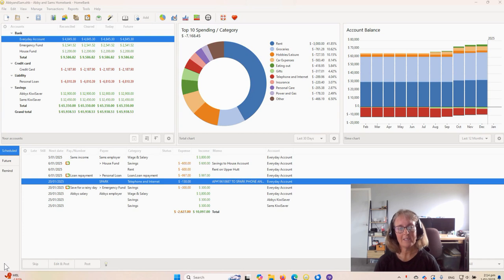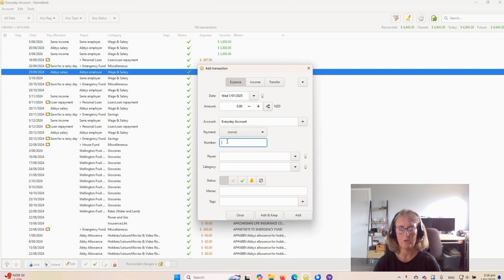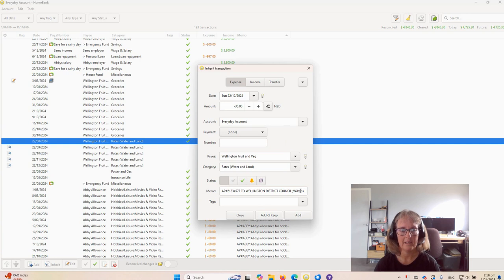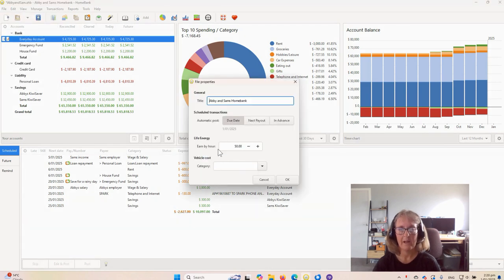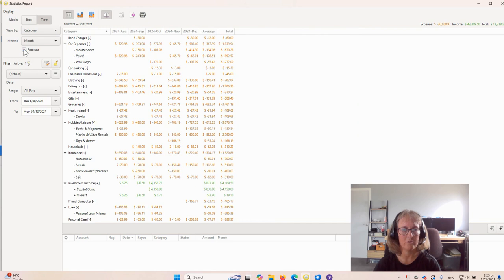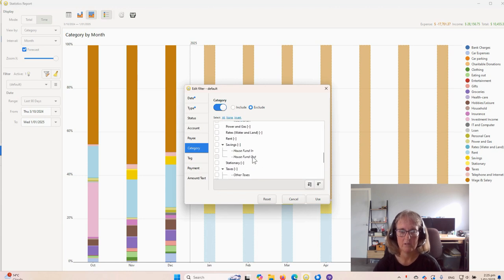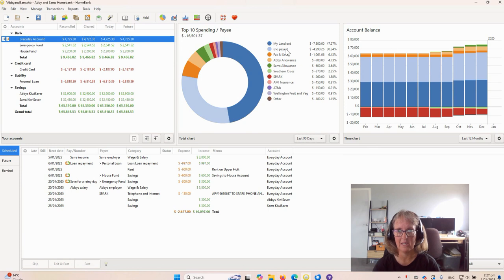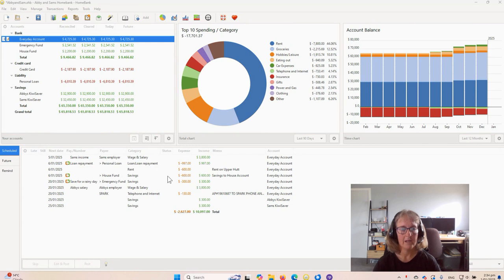Latest Updates to HomeBank Jan2025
With the new year upon us, I wanted to make sure my computer had the latest version of Homebank.
In this video, I show you how to download the new version and some of the great new features.
Follow me to see some tips to make using Homebank easier.

As always, ask me any questions and I will do my best to answer them.
I hope you all have a great 2025.